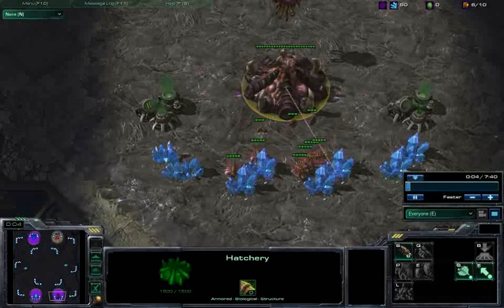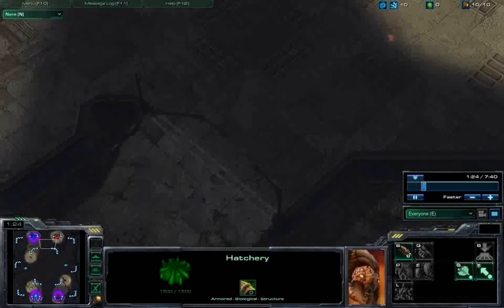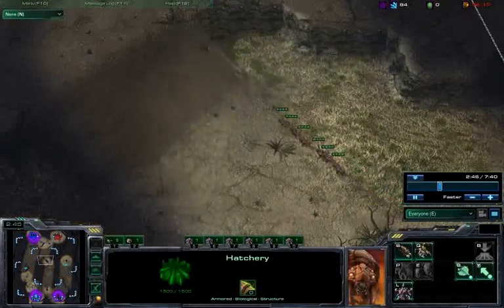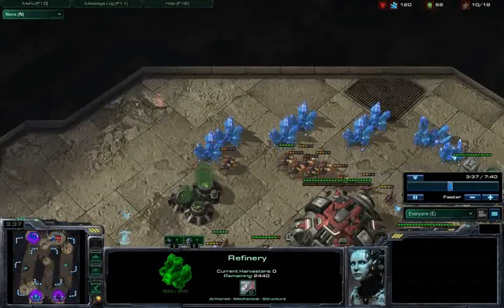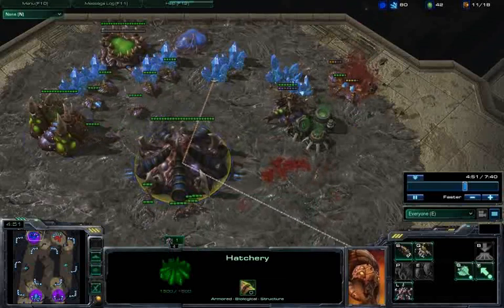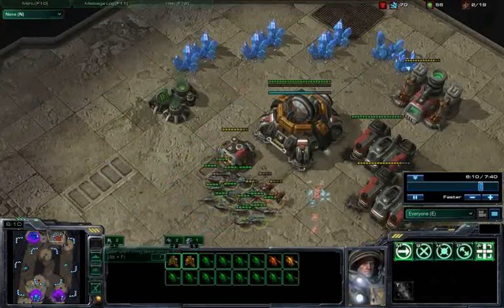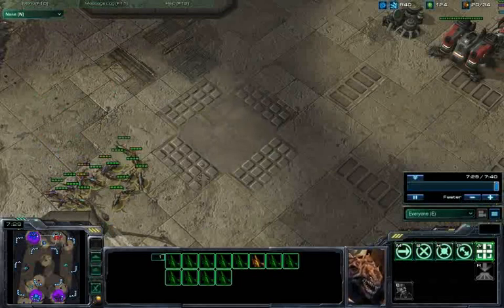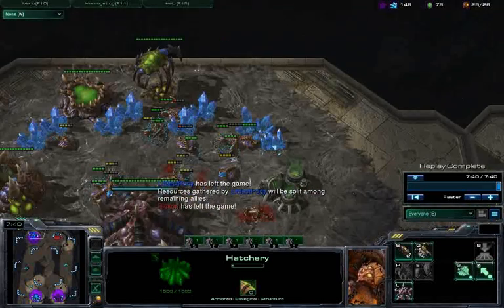SC2 WoL Masterclass 3b. 2v2 strategies for masters league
ZZ vs ZT

This video shows the advantage of spawing as two zerg by using a 6 pool-10 pool opener for an extremely early timing attack.  It also explains why such an opener is favorable on the Ruins of Tarsonis.